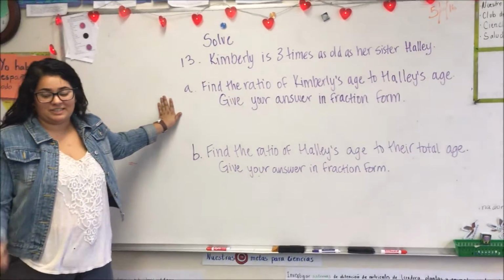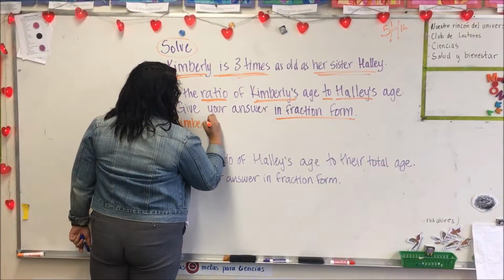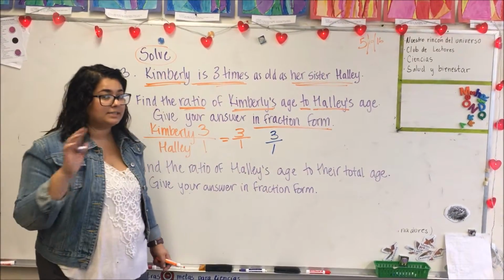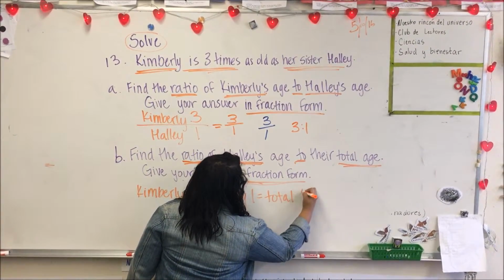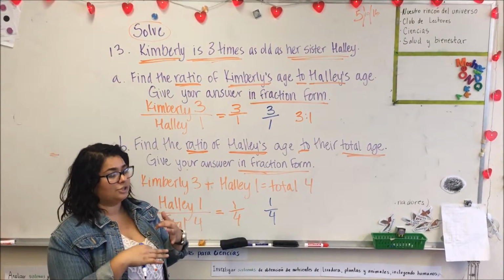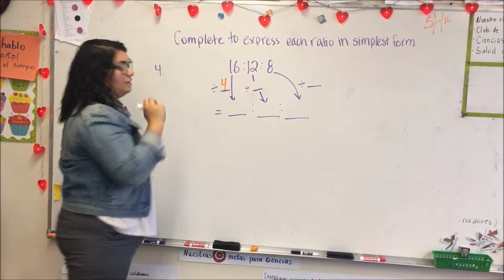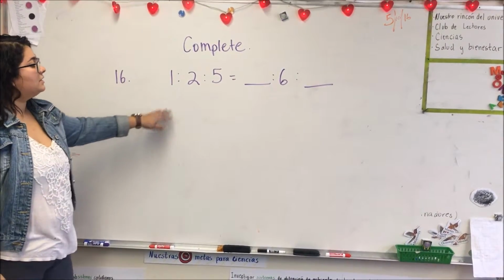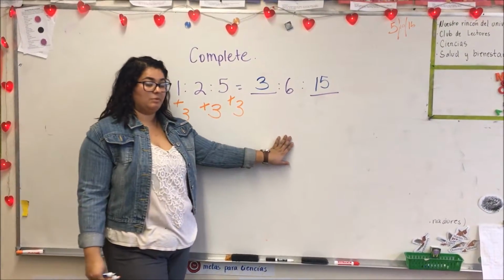Homework #3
I go over some homework problems from homework #3 and I relate them back to our project.